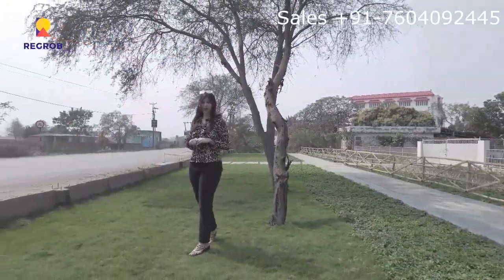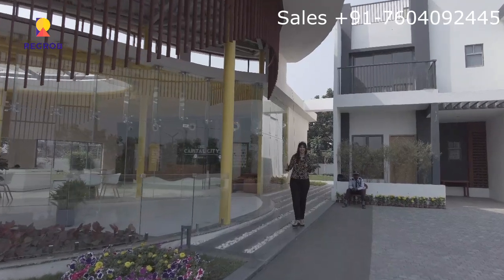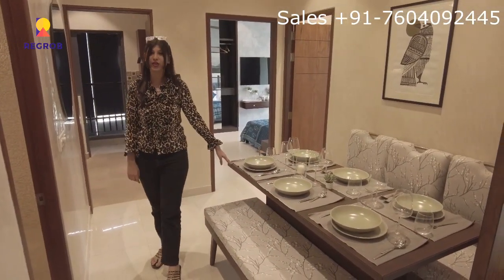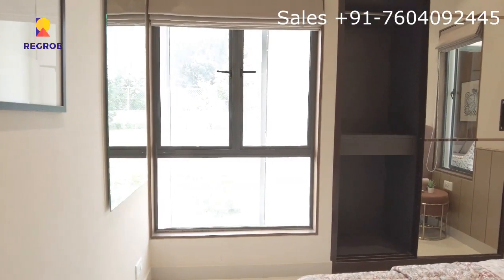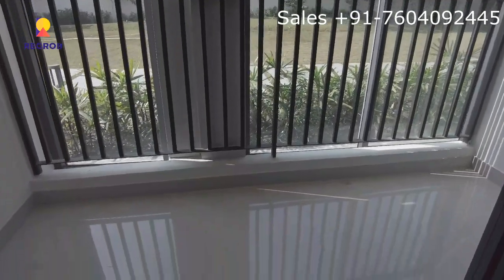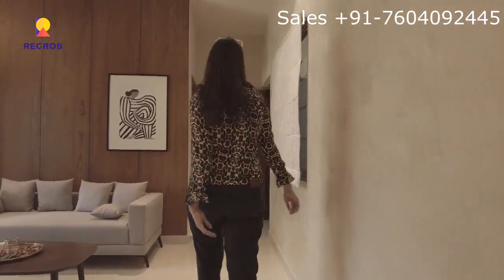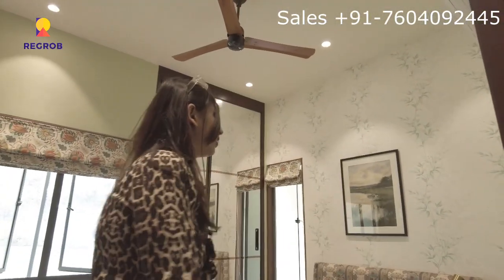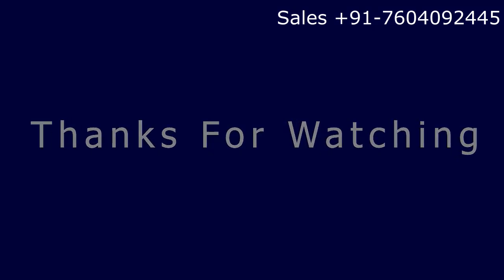DTC Capital City |☎ +91- 7604092445 | 2, 3, 4 BHK Flats In Rajarhat Kolkata | Price 45 Lakhs*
☎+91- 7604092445 | DTC Capital City | 2, 3, 4 BHK Flats In Rajarhat Kolkata | Price 45 Lakhs Onwards.

DTC Capital City is an under-construction residential development by DTC Developer located at Rajarhat Kolkata.

This gated community residential project is sprawled over 11 Acres of land and consists of 10 high-rise towers with G+14 numbers of floors each.

There are total 1142 numbers of flats in this project that are skillfully designed for the comfort of the residents.

This project offers 2, 3 & 4 BHK homes that are spacious and beautifully crafted with huge balconies.

The built-up area of flats ranges from 910 sq-ft – 1940 sq-ft. The project is located in one of the prime locations of Kolkata and is in close proximity to various civic utilities to elevate your living experience.

DTC Capital City USP:
• Strategically located in the heart of Rajarhat, well connected with every means of transportation
• Maximum units having soothing view of Natural Lake.
• Premium project at affordable pricing
• 70,000 sq. ft. of Amenities
• 60 seater AV room
• Shuttle service to and from nearby landmark

DTC Capital City Legal Approvals & Possession

DTC Capital City is a HIRA-registered project with HIRA. This is an under-construction project with possession to be offered in December 2026.

DTC Capital City Amenities:

The project is loaded with 25+ world-class amenities to facilitate the needs of the residents which include the following:

DTC Capital City Price Details:

DTC Capital City is a gated community residential project located in Rajarhat Kolkata. The project offers you 2 BHK, 3 BHK & 4 BHK flats for sale at 45 Lacs onwards.

• 2 BHK | Built up area 910 sqft | Price starts from 45 lac onwards
• 3 BHK | Built up area 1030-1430 sqft | Price starts from 63 lac - 88.86 lac onwards
• 4 BHK | Built up area 1940 sqft | Price starts from 94 lac onwards

Location Highlights:

Rajarhat, located in Kolkata, is a rapidly developing area with a booming real estate market.

The area is well-connected to other parts of Kolkata, with easy access to the airport, railway stations, and major highways.

Rajarhat has emerged as a popular destination for residential and commercial properties, with numerous projects by reputed builders?

Schools & Colleges
• 18 Mins to Delhi Public School Megacity
• 21 Mins to Narayana School
• 16 Mins to Derozio Memorial College
• 30 Mins to Techno India College

Hospitals
• 9 mins to Rajarhat Apex Hospital
• 12 mins to Lotus Hospital
• 28 mins to Tata Cancer Hospital

Business Parks
• 20 mins to Ecospace Business Park
• 20 mins to Tata Consultancy Services